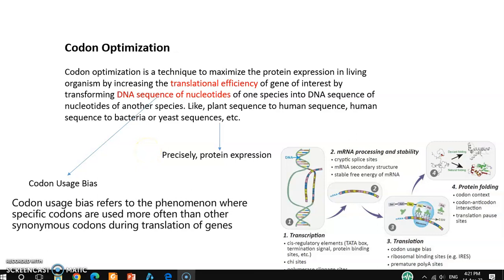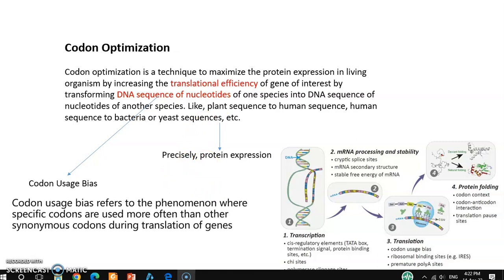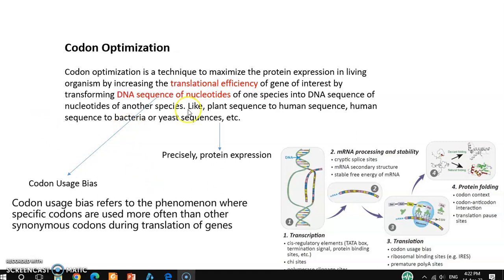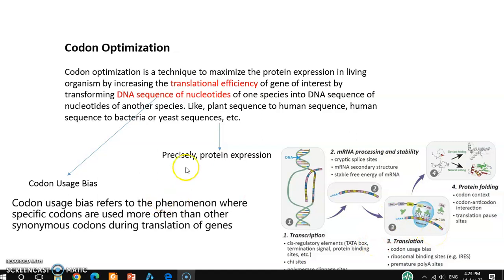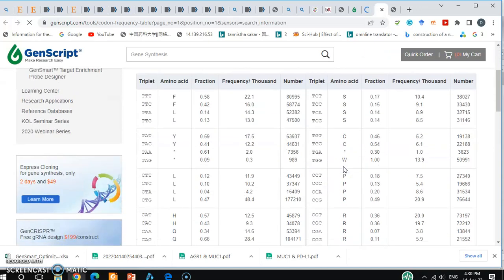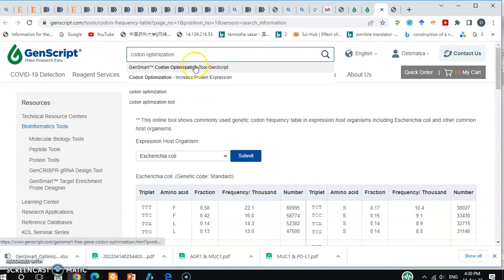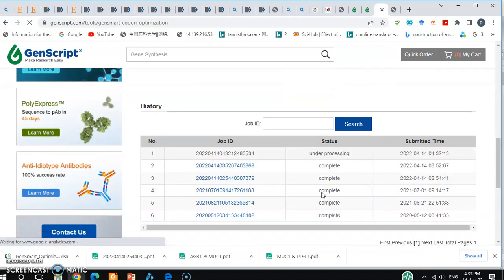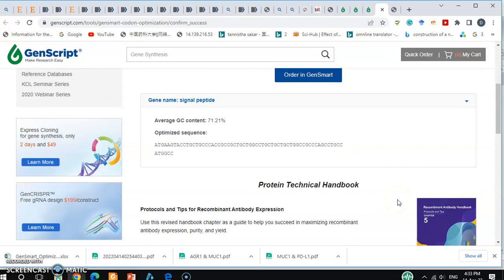codon optimization using genescript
codon optimization using genescript. Here I showed process of codon optimization using genescript online tool.